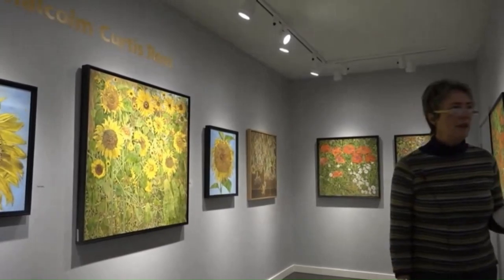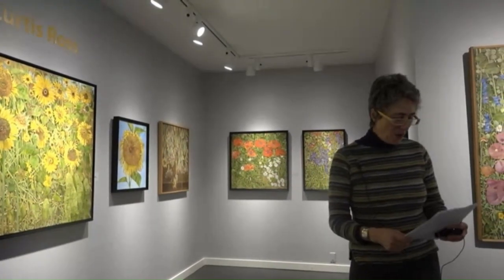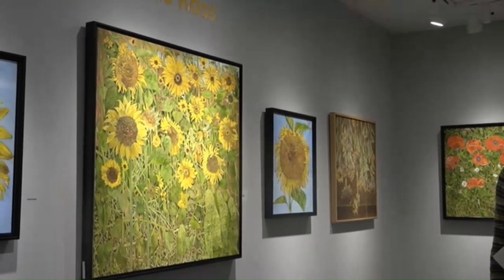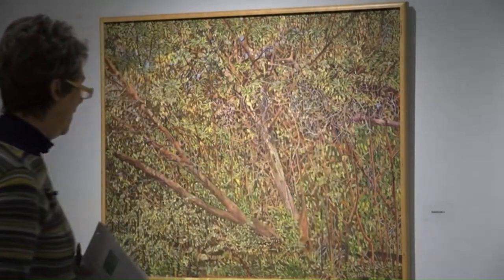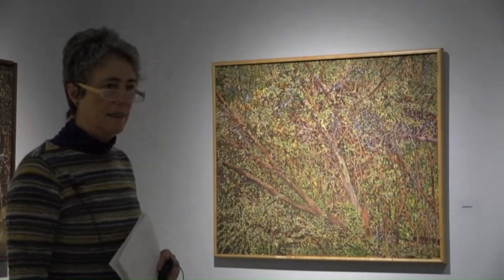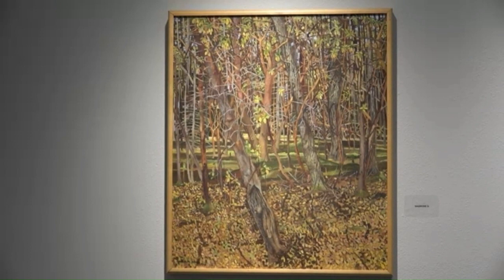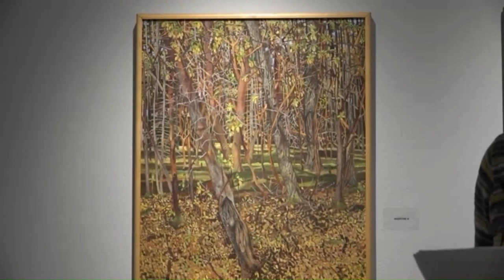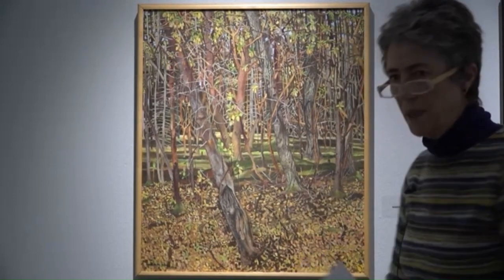THE NATURAL WORLD OF MALCOLM CURTIS ROSS-2019-Reynolds-Docent Training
THE NATURAL WORLD OF MALCOLM CURTIS ROSS
September 27 - December 9, 2019
North Gallery

Marney Reynolds, SJIMA Docent Program Director, conducts a docent training session on the 2019 exhibit 'The Natural World of Malcolm Curtis Ross.'

The exhibit shows off MC Ross’ love for his extensive garden and local forests. Madrones are a favorite subject as he captured their varied colors through the four seasons. Curt’s paintings provide openings; allowing viewers to enter them, travel within them, and interpret their own experiences of them. If art is an expression of life, then Malcolm Curtis Ross certainly enjoyed the life he led with art.